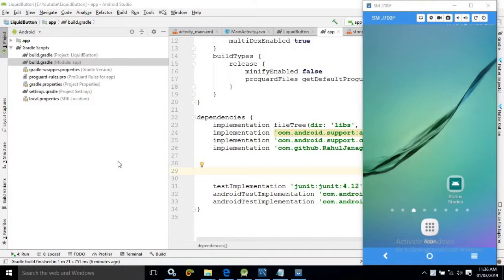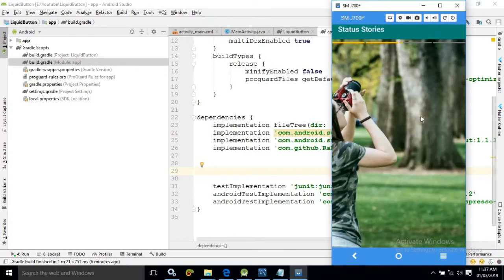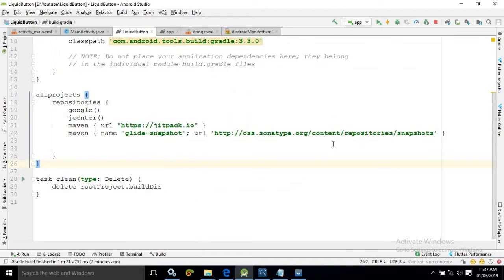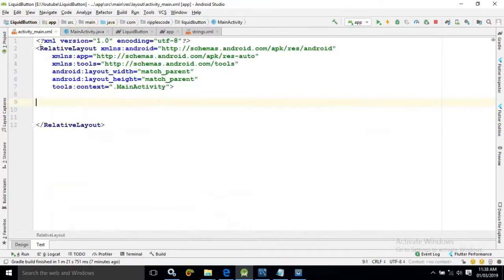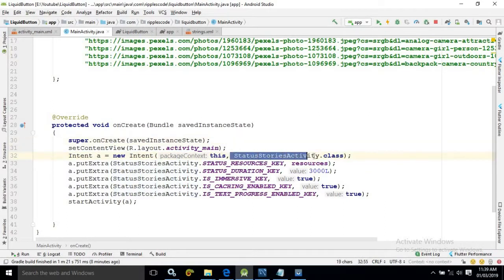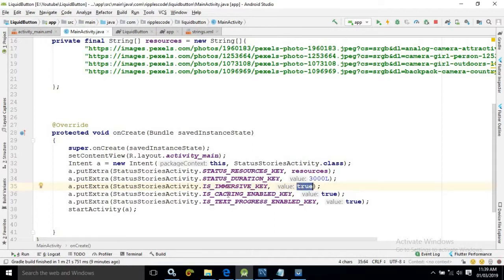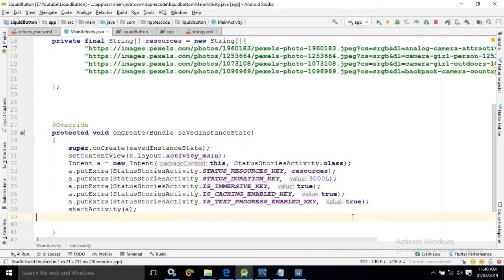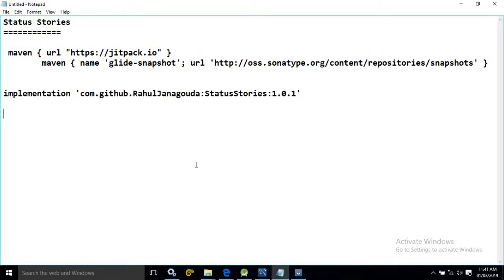Awesome Android Libraries || Status Stories - Android Studio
In this video I will show you how to create status stories like facebook,  whatsapp.

Dependency for Module Level gradle file
 implementation 'com.github.RahulJanagouda:StatusStories:1.0.1'

Dependency for Project Level gradle file

# Android Libraries
# Android Status Stories
# How to make status stories android
Android top libraries
# Status Stories with Android Studio